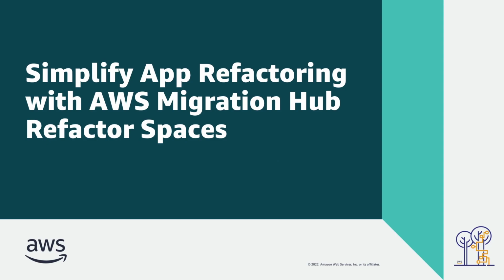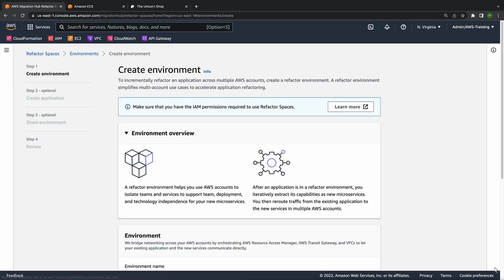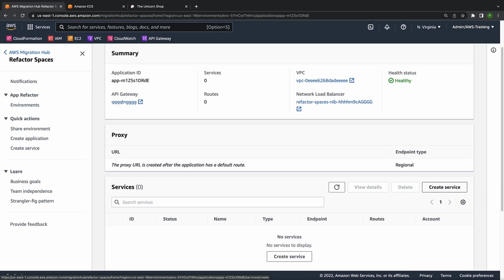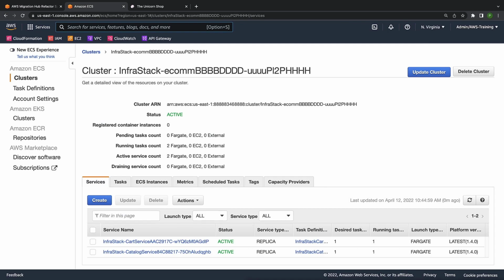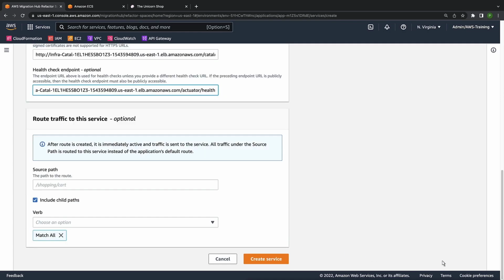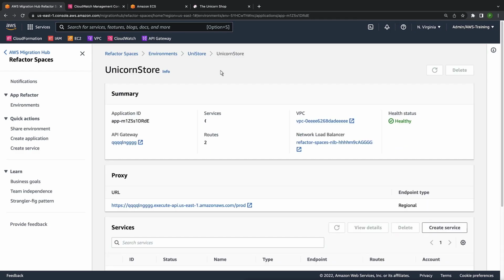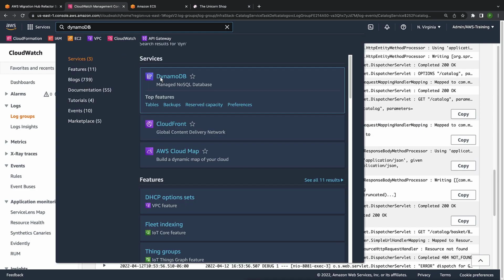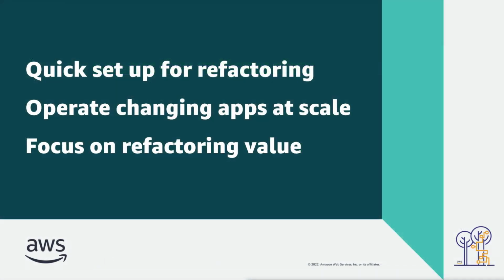Simplify App Refactoring with AWS Migration Hub Refactor Spaces | Amazon Web Services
In this video, you’ll see how to simplify app refactoring with AWS Migration Hub Refactor Spaces. With this feature, you can quickly set up an infrastructure for refactoring, rewriting and rearchitecting apps, operate these apps at scale regardless of app changes and focus on delivering value from refactoring without having to create the environment.